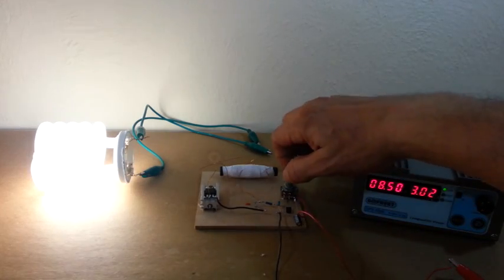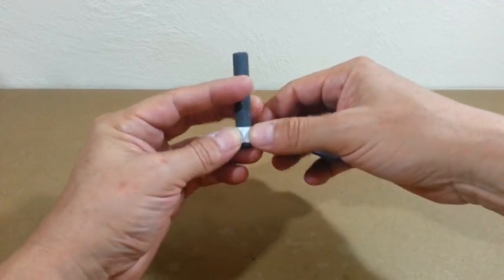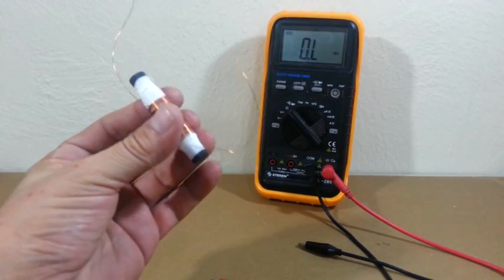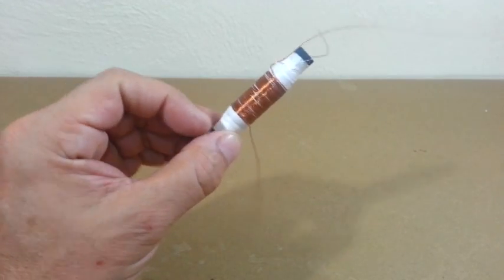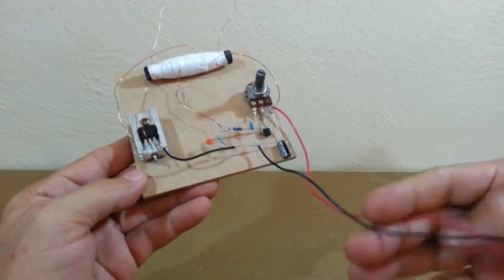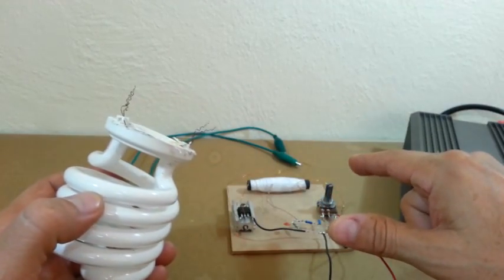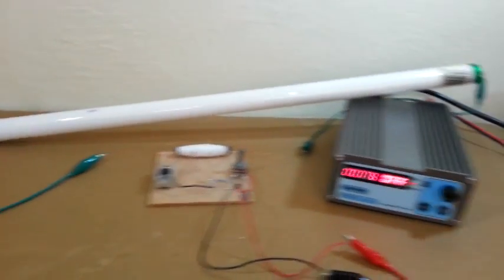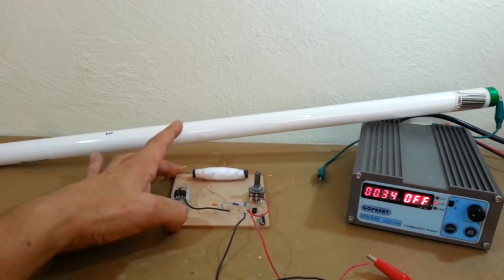How to Make a Simple Inverter for Fluorescent Lamps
An easy circuit to power fluorescent tubes up to 40 watts and also tubes from CFL lamps.